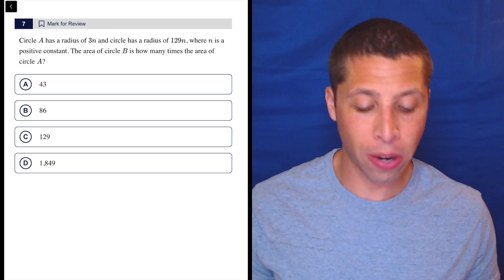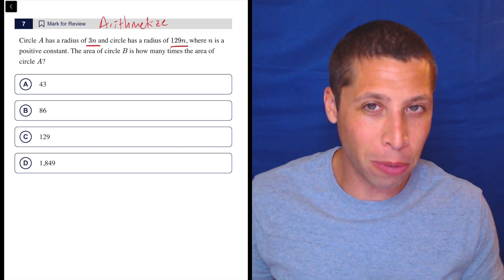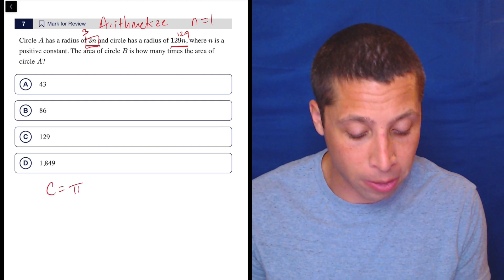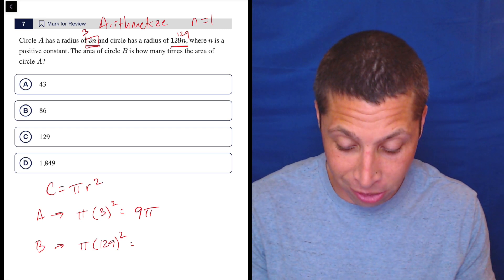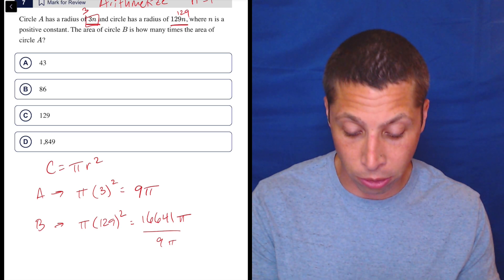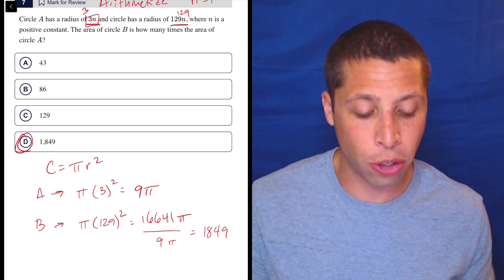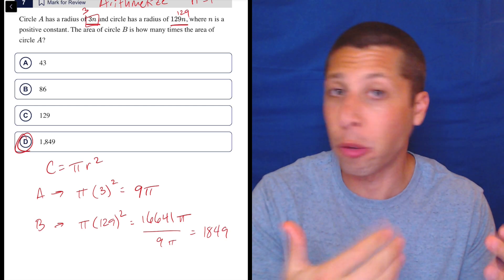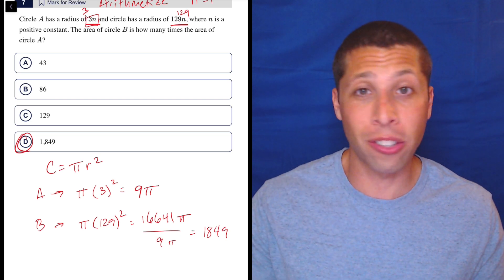Digital SAT 9, Math Module 2H, Question 8